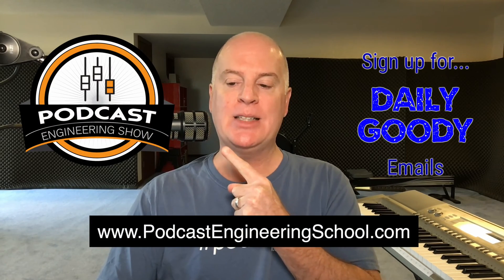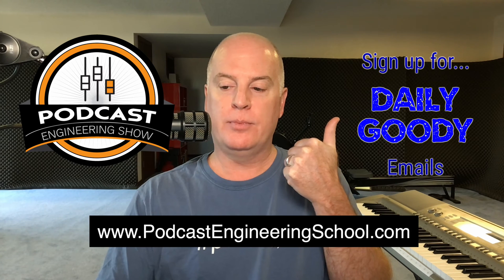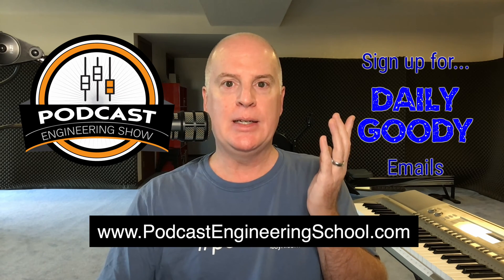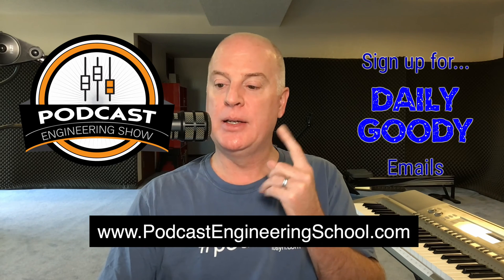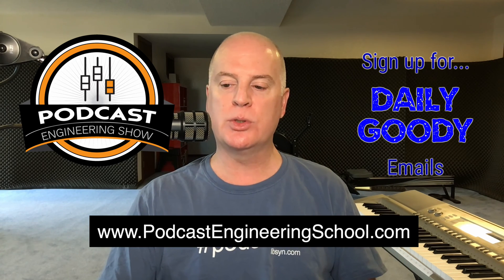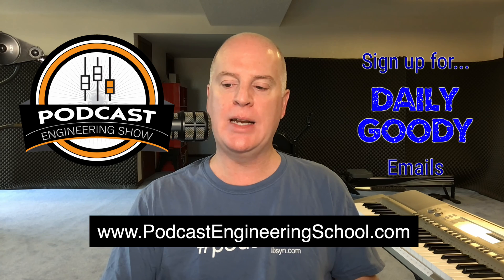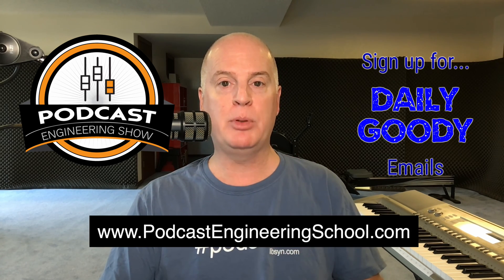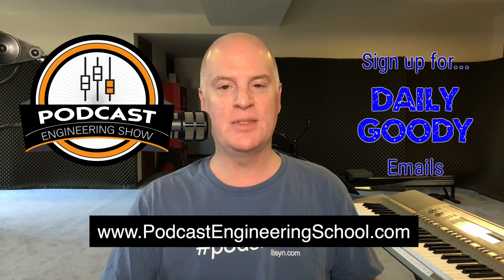Optimal Separation of Multiple Microphones in the Same Room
If you’re using multiple microphones in the same room, the angles you face the mics will impact how much separation (or bleed) there will be between microphones.

Inevitably some of each individuals voice will be picked up by every mic in the room, but you want to minimize that bleed so that each voice can be more distinct and separated, and therefore more intelligible.

If you have 2 microphones: Participants should face each other and the mics should face directly away from each other.

If you have 3 microphones: Point the microphones 120 degrees away from each other.

If you have 4 microphones: Point the microphones 90 degrees away from each other.

*Another vital component in these situations: MAKE SURE that each person is speaking REALLY CLOSE to their microphone. (1-3” away, consistently)

*CAREER Option: Learn how to produce podcasts professionally from home and earn a great living doing it!